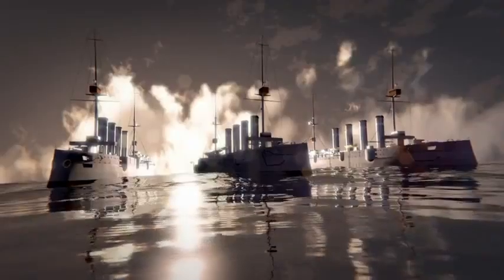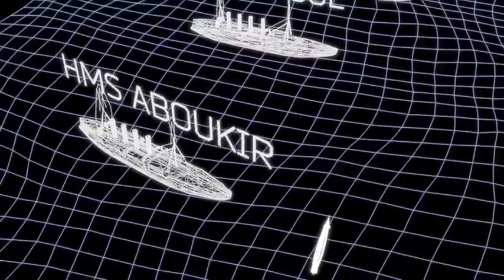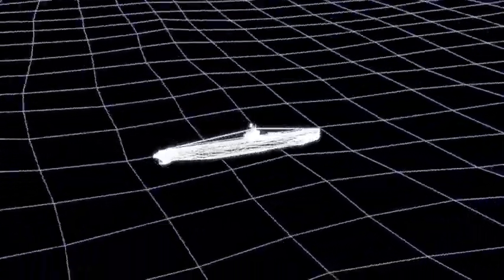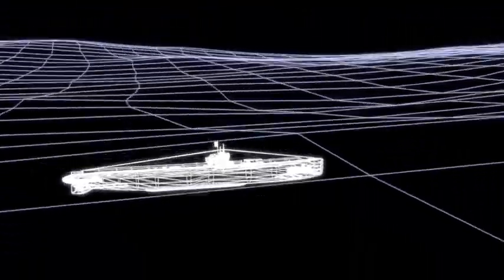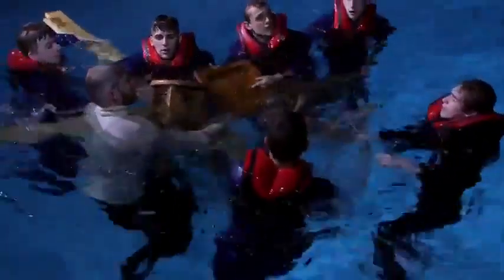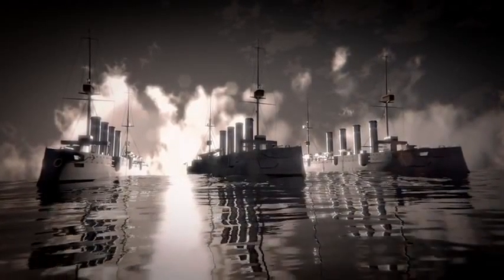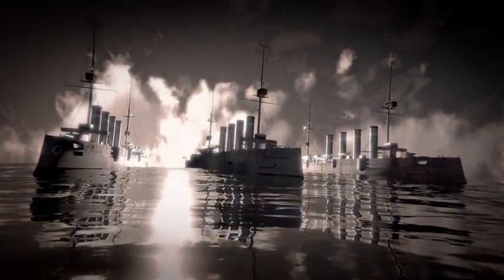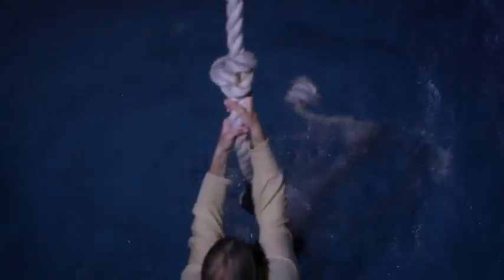Dr Sam Willis Surviving the U Boats WW1 Uncut BBC